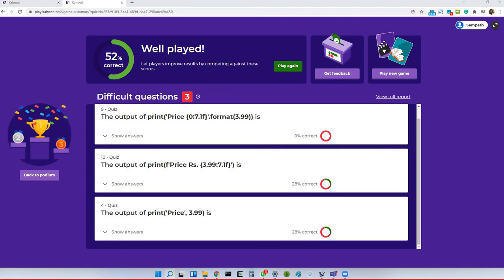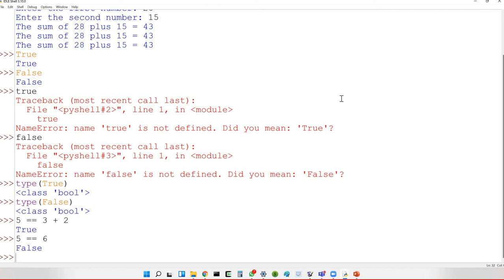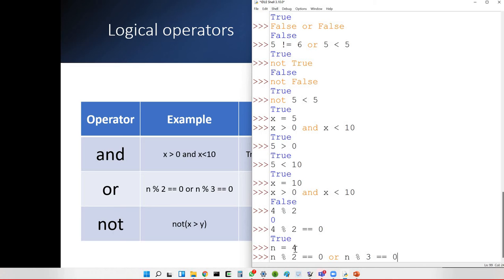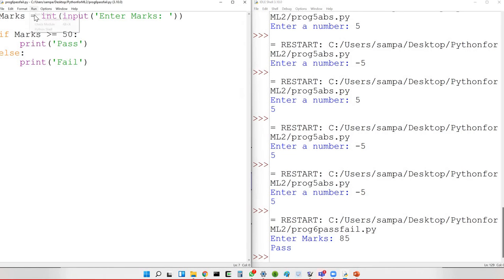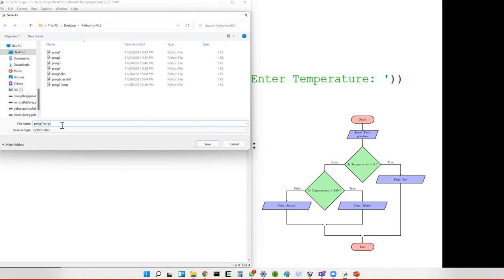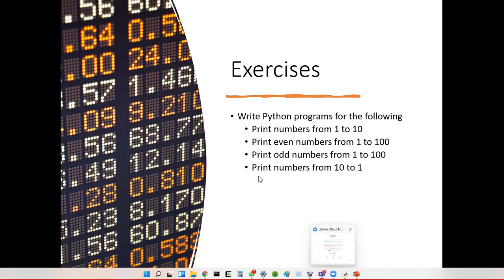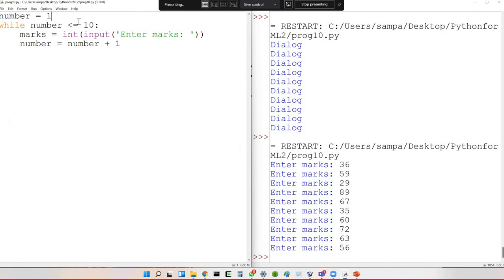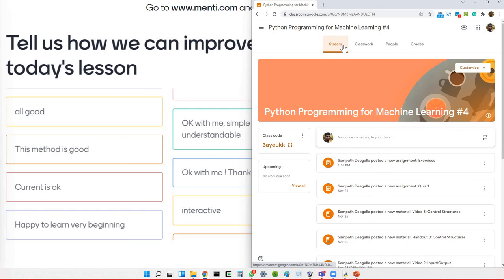Python Programming for Machine Learning - Group 2 - Session 3: Control Structures